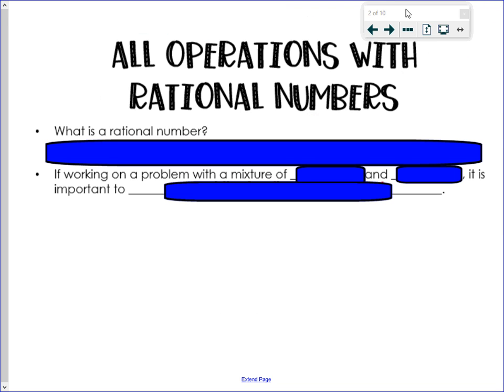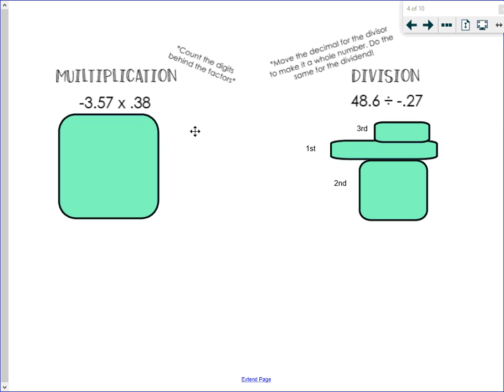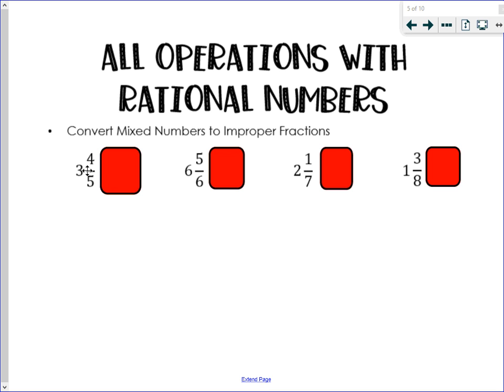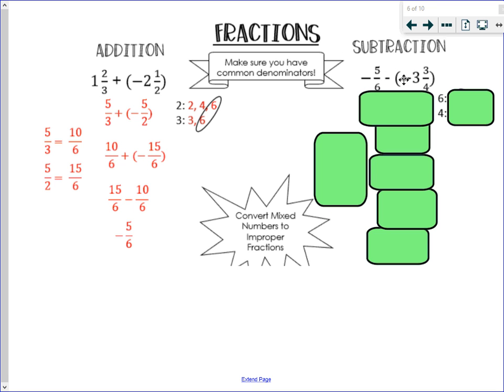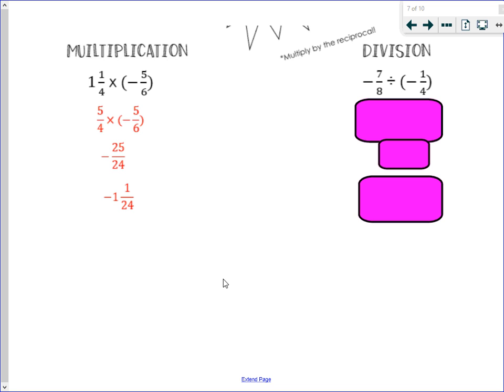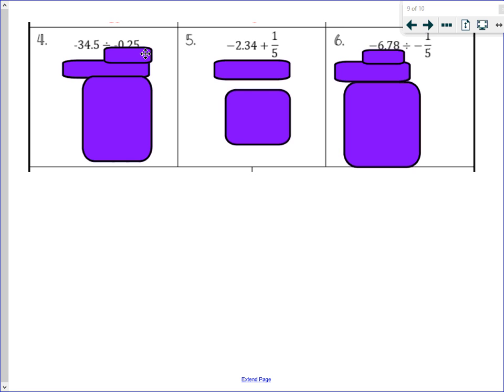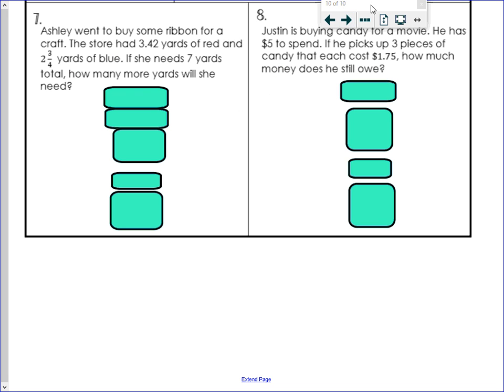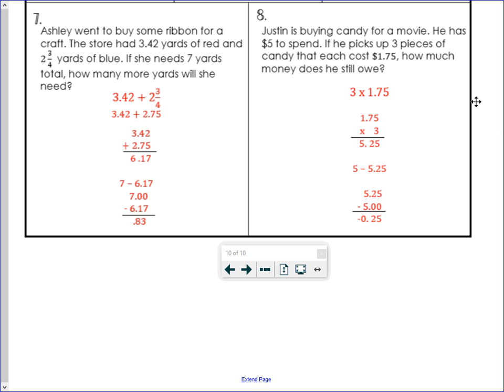10/26/20 KAP All Operations of Rational Numbers Review